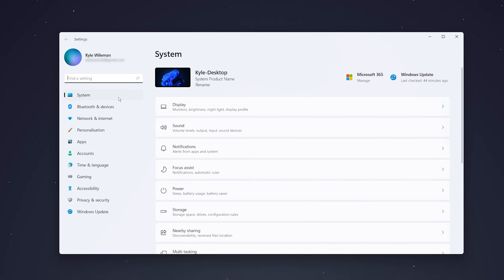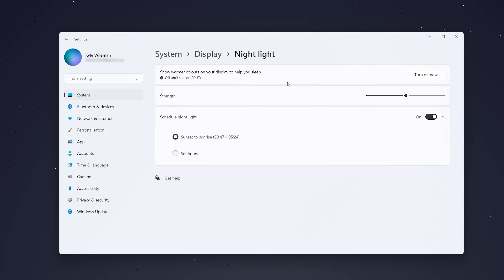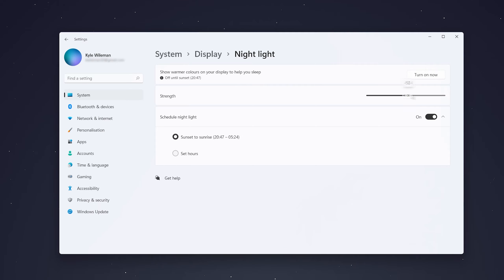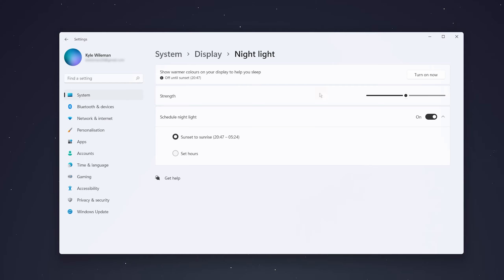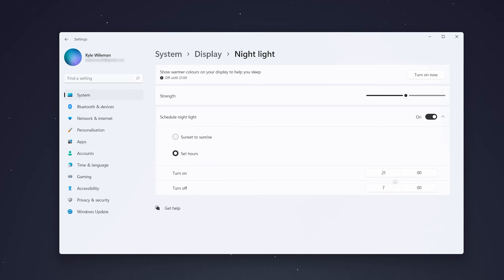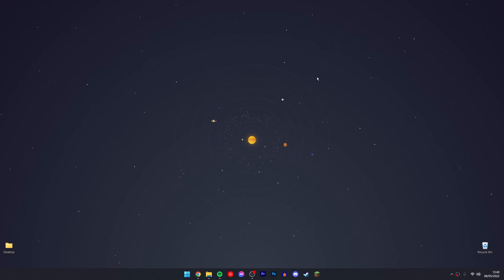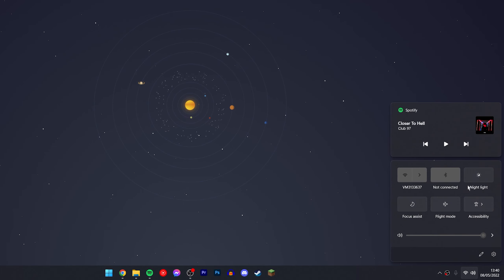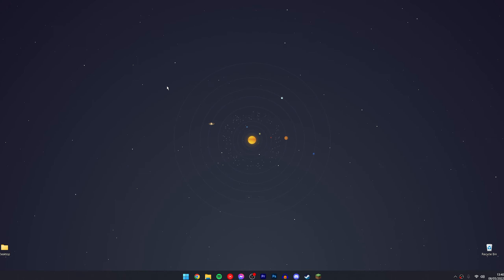How To Enable Night Light In Windows 11 - (Quick & Easy)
Today, you will learn how to enable the night light feature in Windows 11. The night light feature is great for working in dark areas where blue light can cause eye strain and sleeping difficulties. By enabling the night light, you can filter out that blue light for better comfort and sleeping.

SEO
How to enable night light in windows 11
how to enable night light on windows 11
how to turn on night light on windows 11